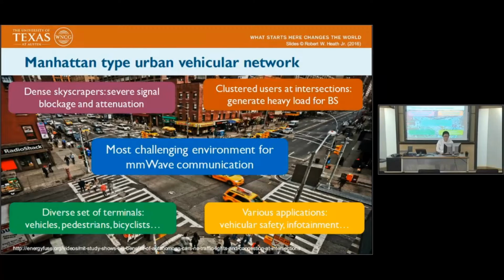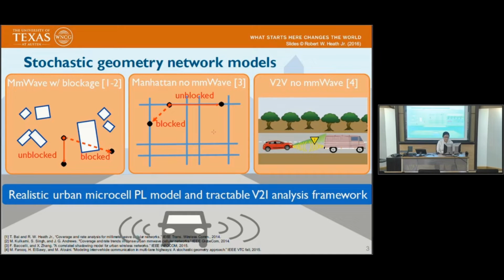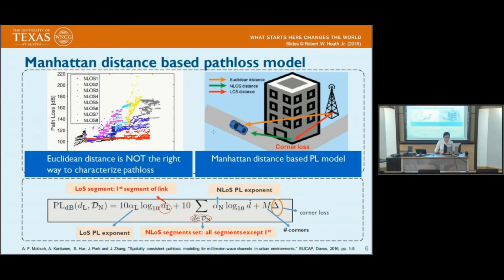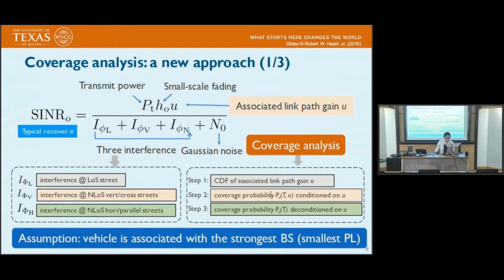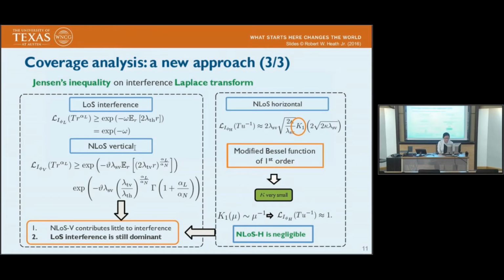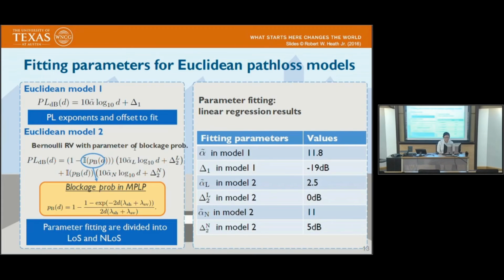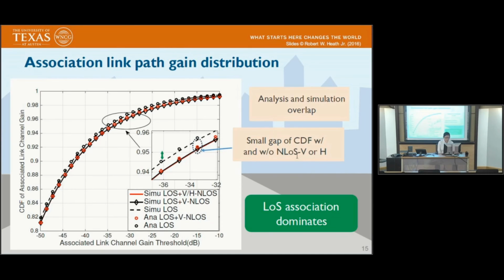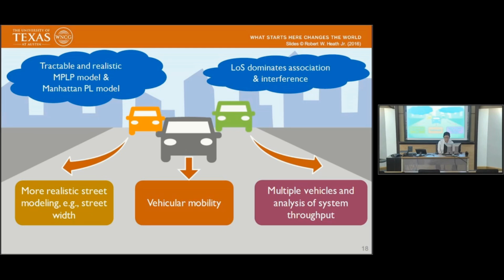Analysis of Urban Millimeter Wave Microcellular Networks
This is a presentation of the paper Yuyang Wang, K. Venugopal, Andreas F. Molish, and R. W. Heath, Jr., ``Analysis of Urban Millimeter Wave Microcellular Networks,'' Proc. of the IEEE 84th Vehicular Technology Conference, Montreal, Canada, Sep 18-21, 2016.. The paper was presented by Yuyang Wang.  The recording was made after the conference. More information about Professor Heath’s research is available